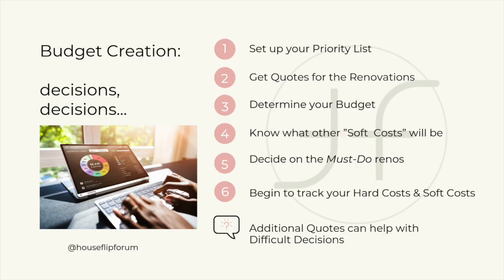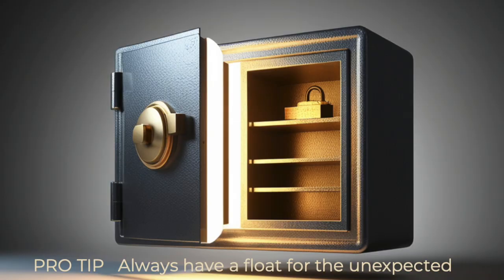How to Create a Smart Renovation Budget & Design Plan | House Flip Forum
In this House Flip Forum lesson, we break down how to create a realistic renovation budget and design plan that aligns with your ideal buyer. Learn how to prioritize needs vs. wants, control renovation costs, and make design decisions that actually increase resale value.

You’ll discover:
✅How to align your renovation budget with your buyer avatar
✅The difference between fixed costs and costs you can control
✅Why paint is one of the highest ROI renovation tools
✅How to build a priority list for needs vs. wants
✅How much contingency (float) you should budget for surprises
✅When and how to add bonus upgrades—without blowing your budget

This video is ideal for new and experienced house flippers, rehabbers, and real estate investors who want to renovate with intention, stay on budget, and avoid costly decisions.

👉 Includes a BONUS WORKSHEET to help you lock in your plan before you even get the keys.

Shared for education and guidance only. Markets and properties vary, so always do your own due diligence and consult local professionals for advice. If this helps you avoid a few headaches along the way, mission accomplished.